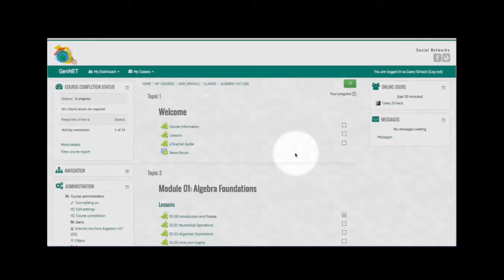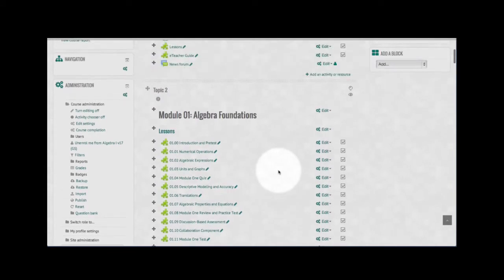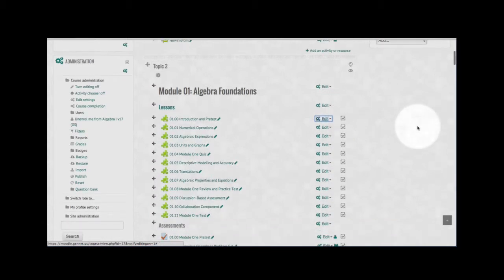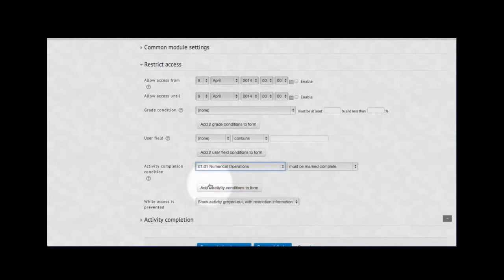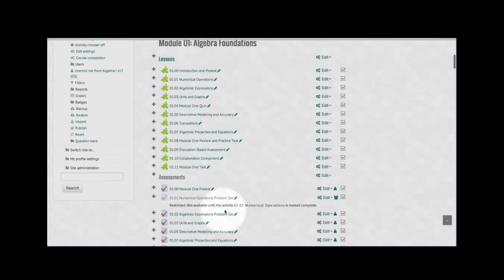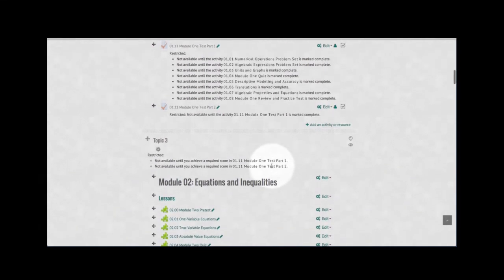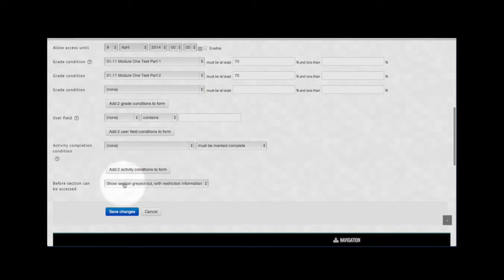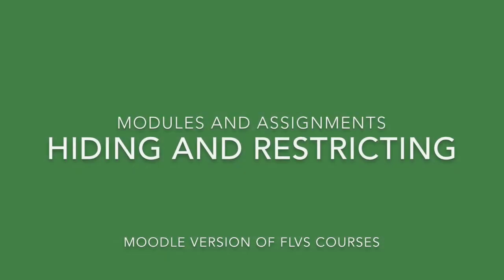Hiding and Restricting Modules and Assignments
This video is about Hiding and Restricting Modules and Assignments